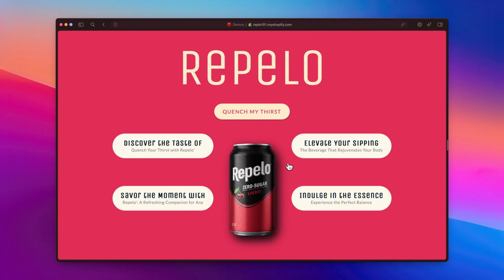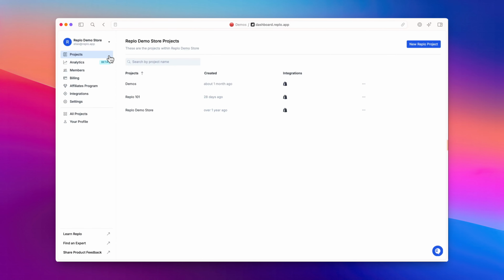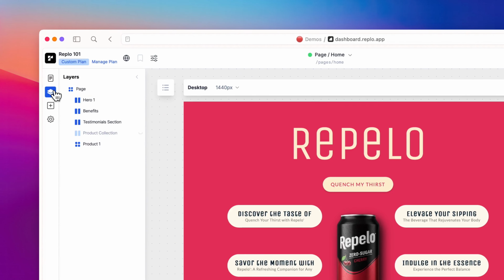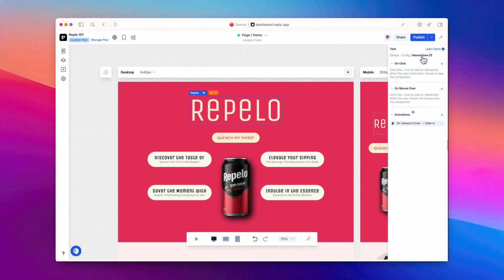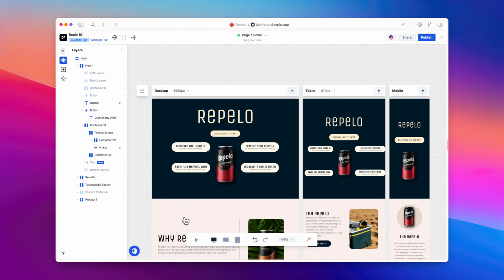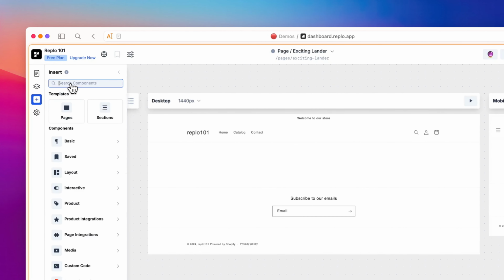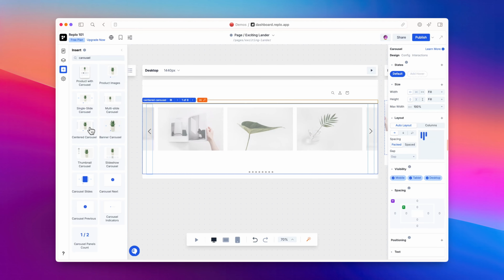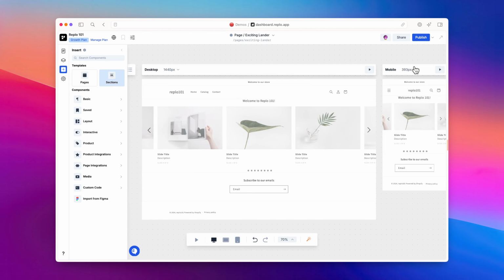Replo 101, Part 1 - How to Build A Shopify Landing Page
This is Part 1 of the Replo 101 series, where we introduce the Replo editor and show you how to build your first page step by step.

Explore the dashboard, navigate the Replo editor, and understand essential tools like the properties panel, components library, and multi-device editing feature.

By the end of this video, you’ll know how to create, customize, and publish a professional storefront page in just a few minutes.

*Timestamps:*
00:00 Introduction to Replo
00:20 Navigating the Dashboard
00:36 Tour of the Replo Editor
01:42 Multi-Device Editing Overview
01:57 Creating Your First Page
02:18 Adding Components
02:48 Using Pre-Built Template Sections
02:58 Publishing Your First Page
03:13 Outro